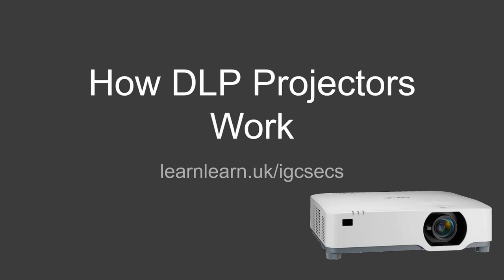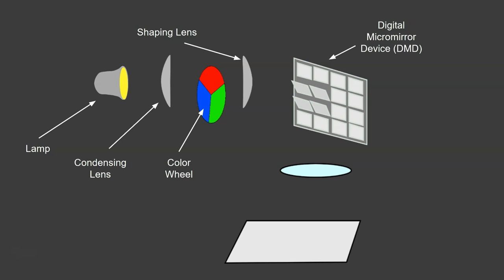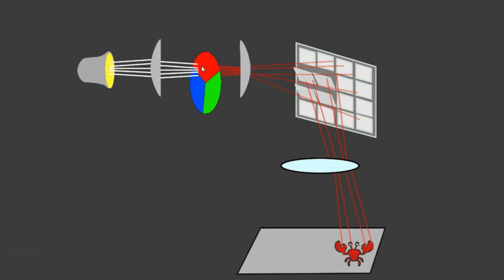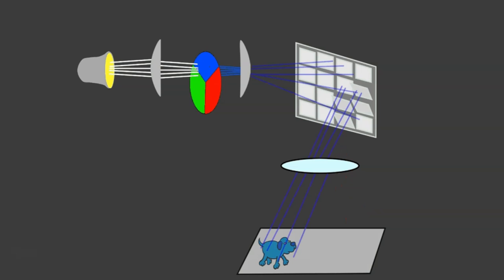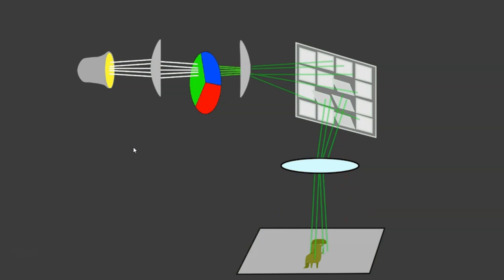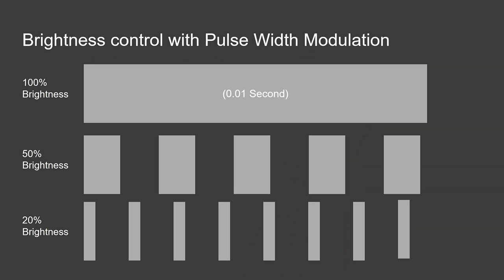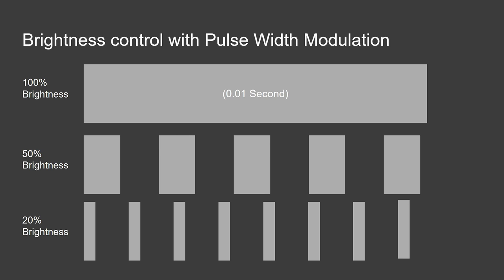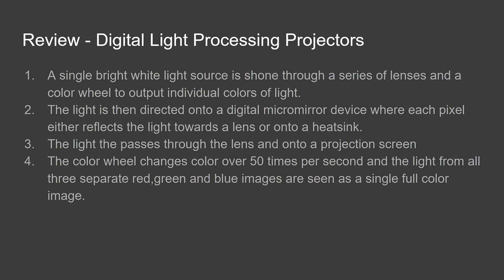How DLP Projectors Work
An explanation on how  Digital Light Processing  projectors work, as required by the Cambridge iGCSE Computer Science course.